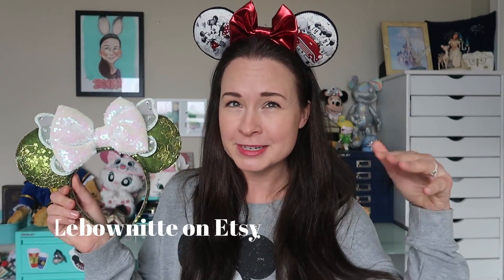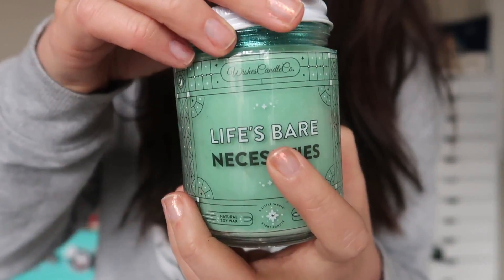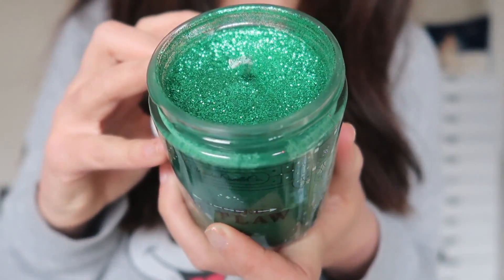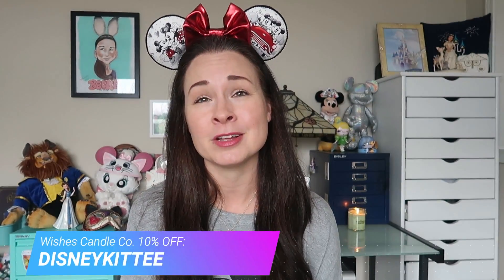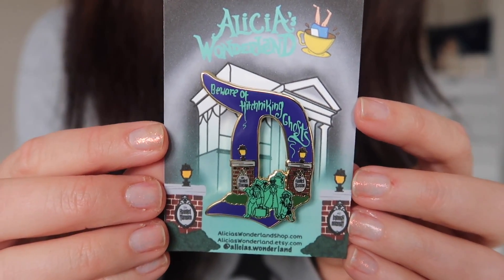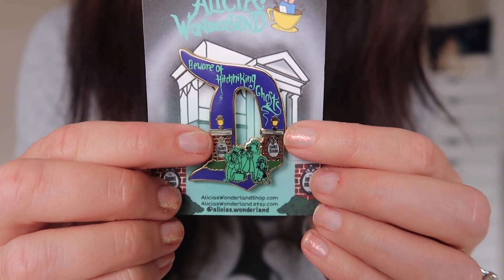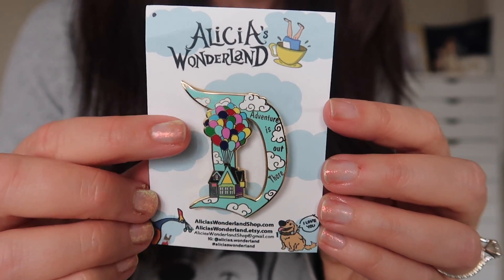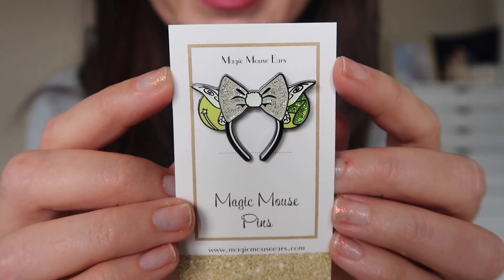DISNEY SMALL SHOP HAUL for 2019! Minnie Ears, Candles & Pins, oh my!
Whew! Ok, I finally got my computer fixed and learned some new editing software so... I'M BACK! with a Disney small shop HAUL! I'm so excited about all of the Disney small shop & Etsy items I'm sharing in this video! I hope you discover some new items that you LOVE! Links to all of the shops mentioned are below.

I've been really active on it lately and I would love to keep up with you there! @disneykittee

OR, SEND MAIL TO MY PRIVATE MAIL BOX!